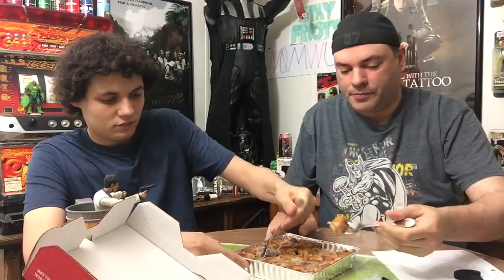Papa John's Cinnamon Pull Aparts Review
Today we are reviewing Papa John's Cinnamon Pull AParts because frankly there is else to review enjoy!
Are you tired of not being notified when you're favorite YouTuber
releases a video here's a fix